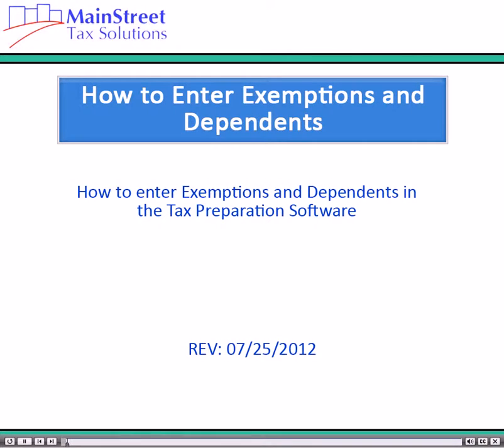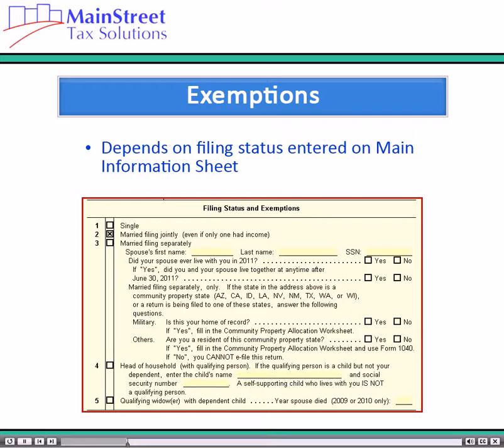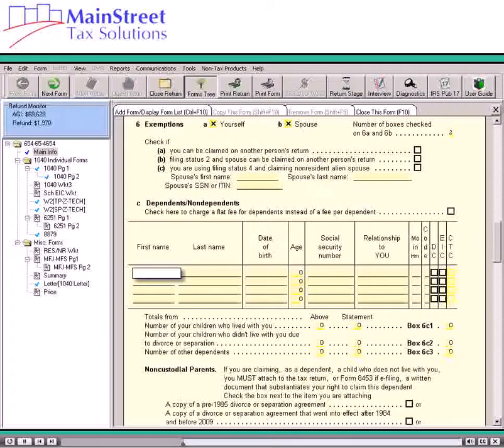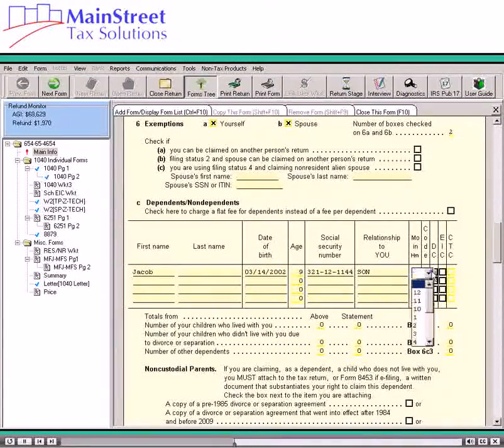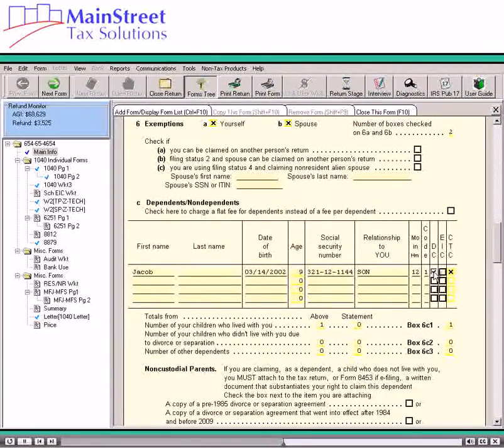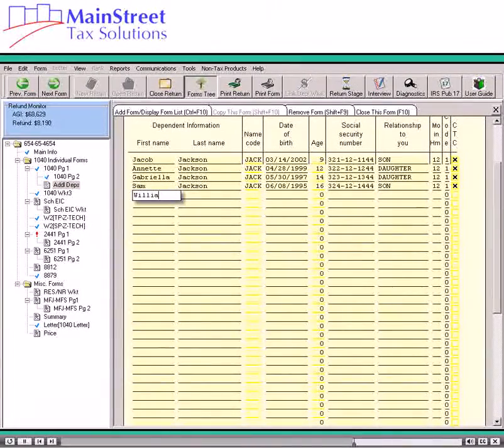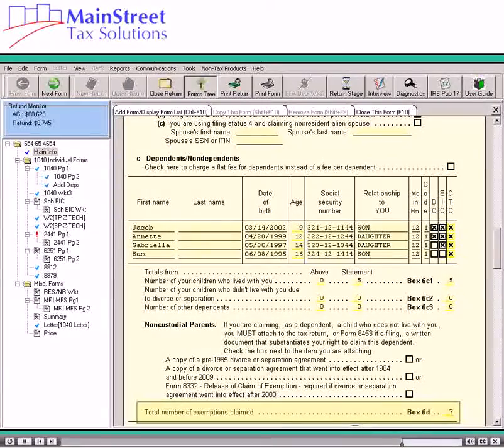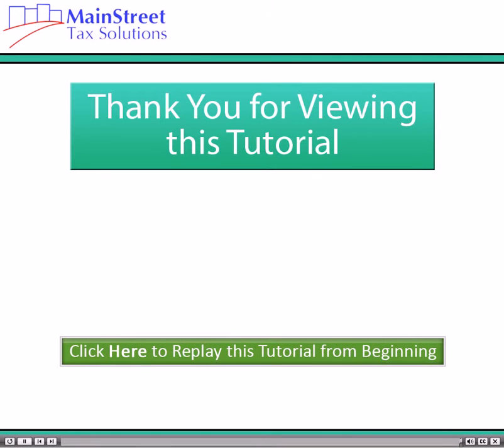Main Information Sheet Exemptions and Dependents